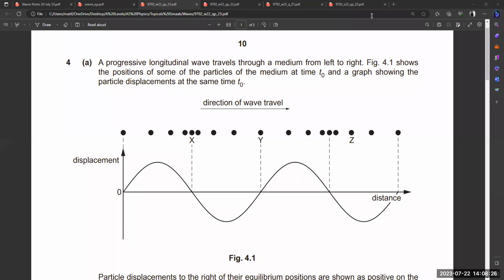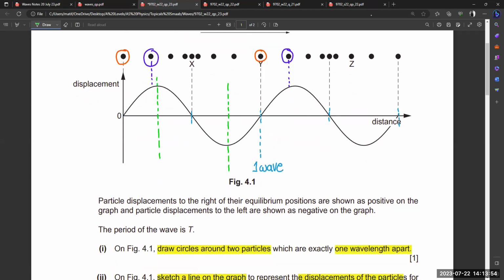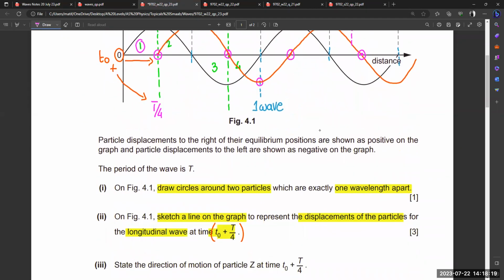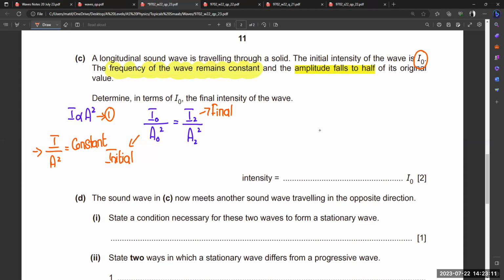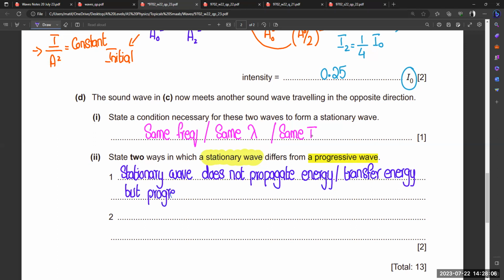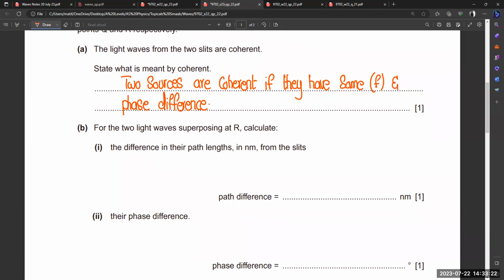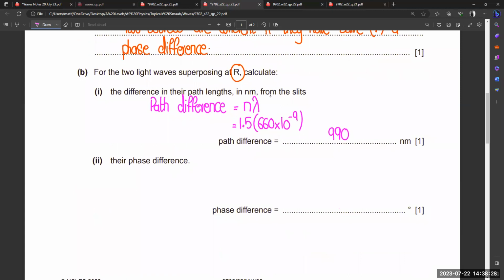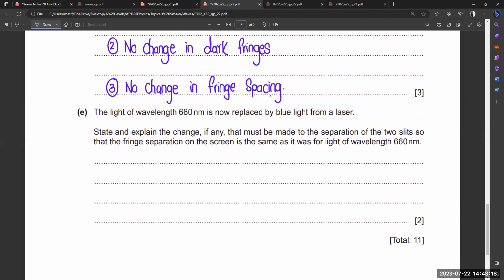Chapter: Superposition | Topical Question Paper | Lecture 04 | AS Level | 2024 | Physics by SMAAB